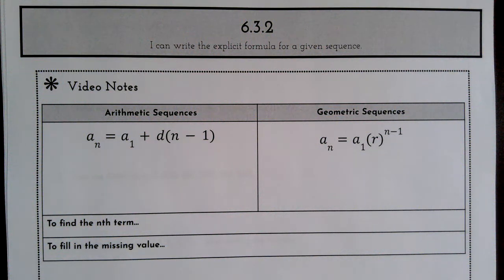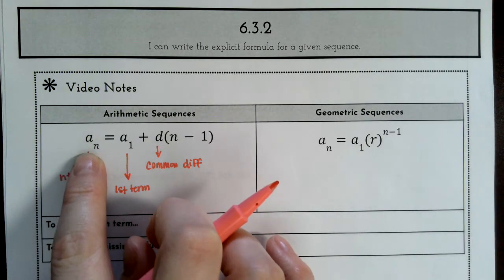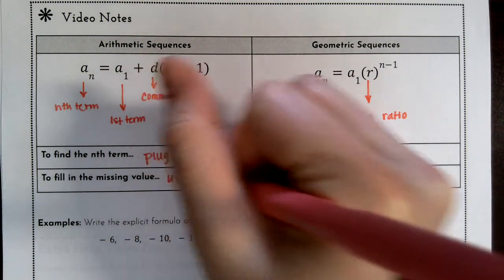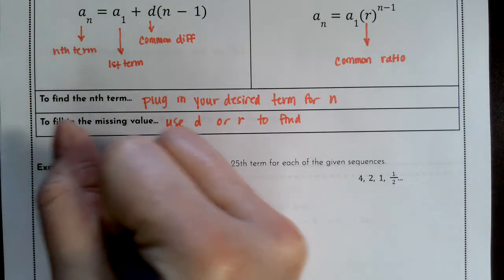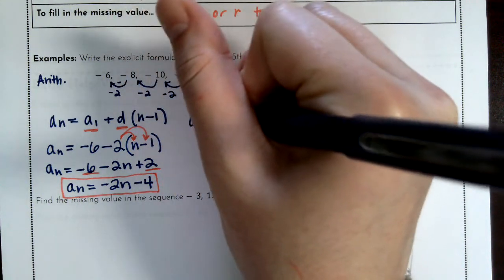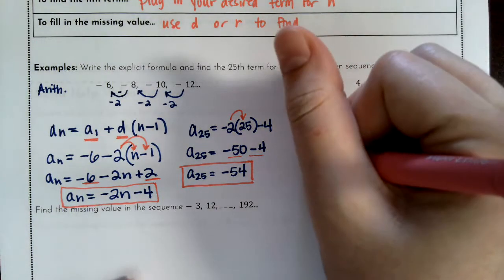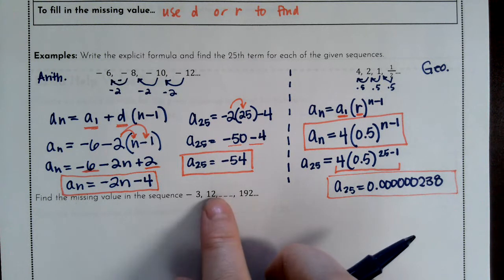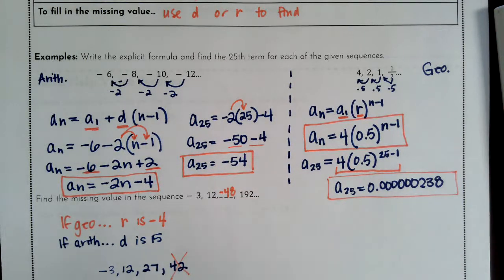Writing Equations for Arithmetic and Geometric Sequences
LT 6.3.2 - This video will go through how to write the explicit formula for both arithmetic and geometric sequences, as well as how to use it to find any term.